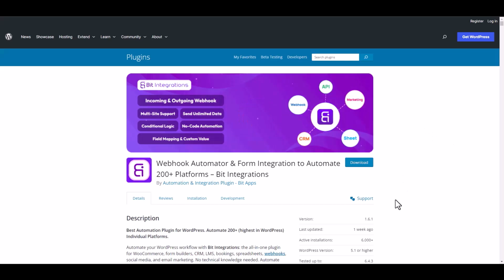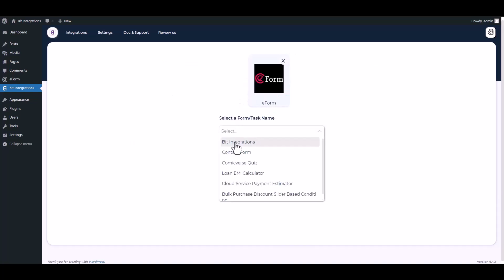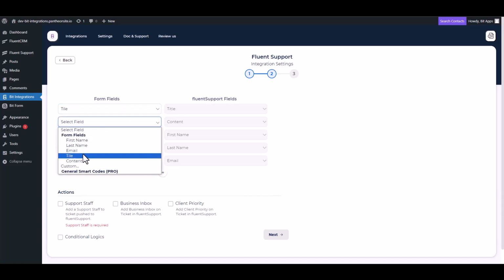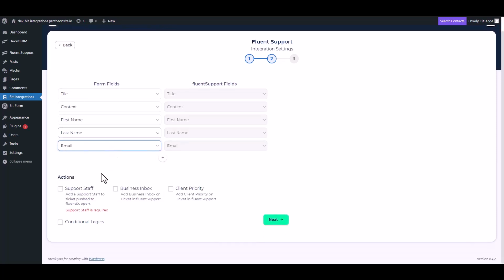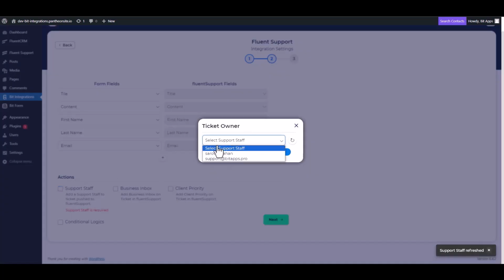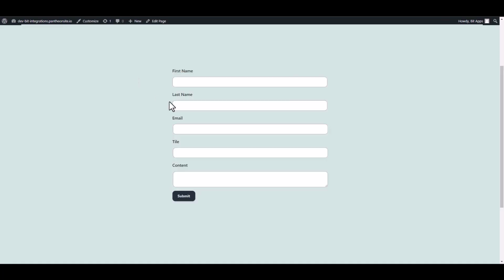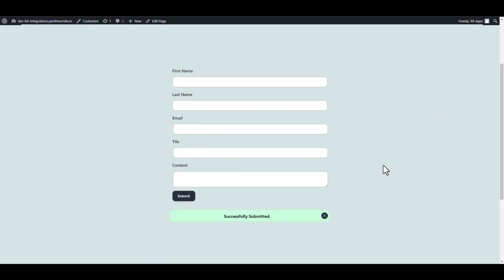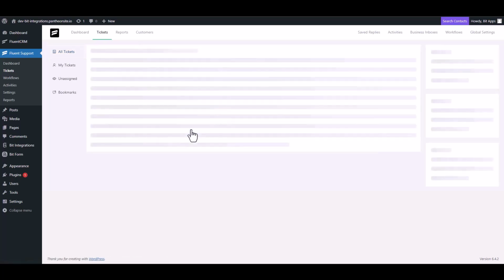Integrating eForm with Fluent Support | Step-by-Step Tutorial | Bit Integrations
🔗 Ready to streamline your customer support experience? Join us on our YouTube channel for an in-depth tutorial where we unveil the seamless integration of eForm with Fluent Support, a powerful customer support and ticketing system for WordPress. Learn how to effortlessly connect these two tools using the Bit Integrations WordPress plugin.

Follow along as we guide you through the step-by-step process of integrating eForm with Fluent Support, enabling you to harness the combined power of both tools for efficient form creation and customer support. Say goodbye to manual data transfers and welcome automated workflows for improved efficiency in managing your customer inquiries.

Key Highlights:
✅ In-depth walkthrough for integrating eForm with Fluent Support using Bit Integrations for WordPress.

Whether you're a support agent, business owner, or WordPress enthusiast, this integration empowers you to seamlessly merge eForm with Fluent Support. Watch now to revolutionize your customer support efforts!